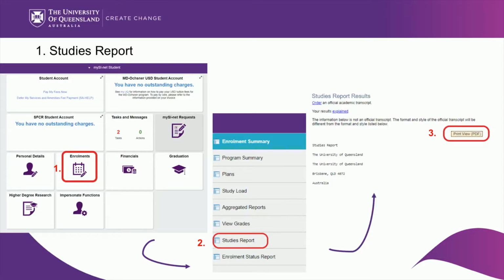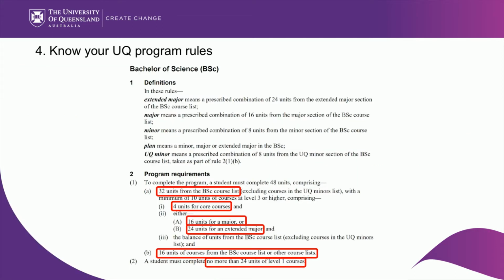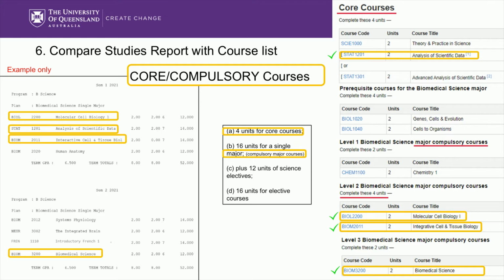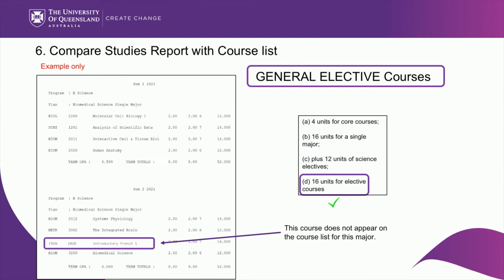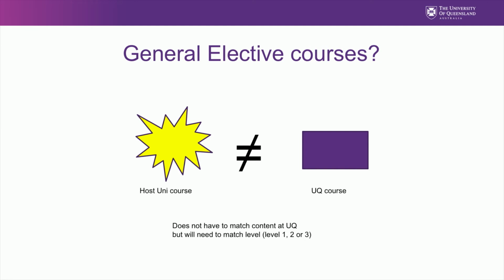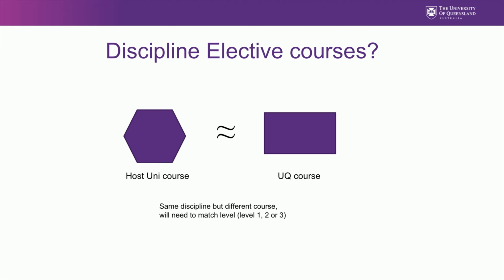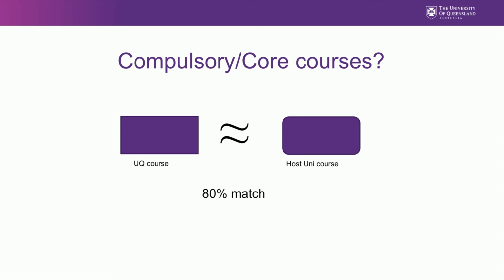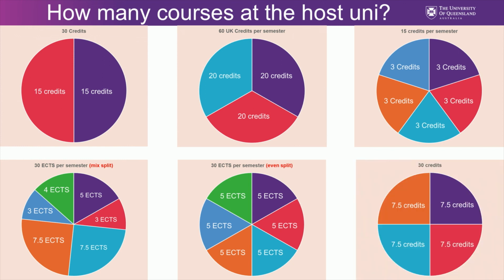Global Experiences: About Progression Checks (Science Faculty)